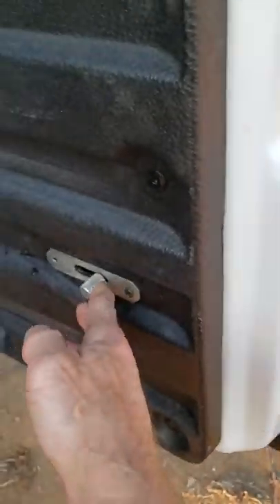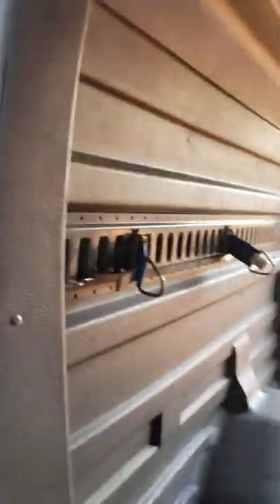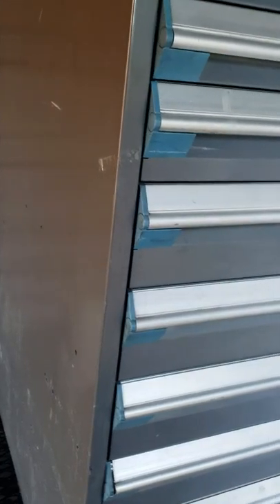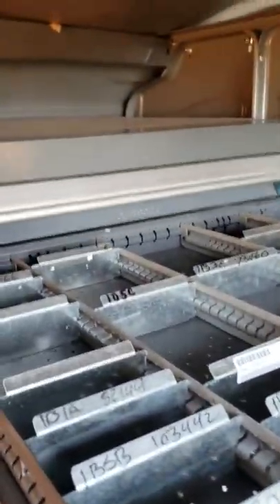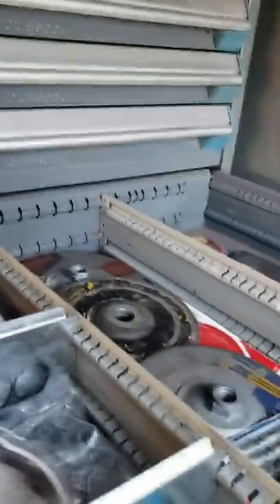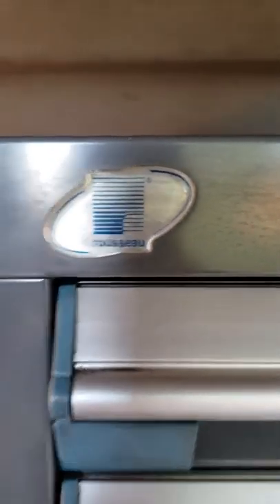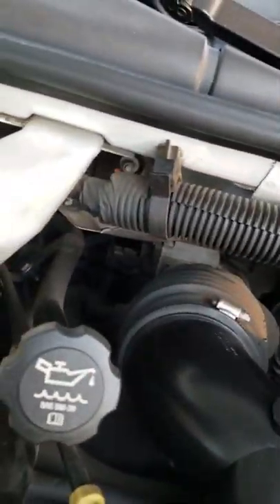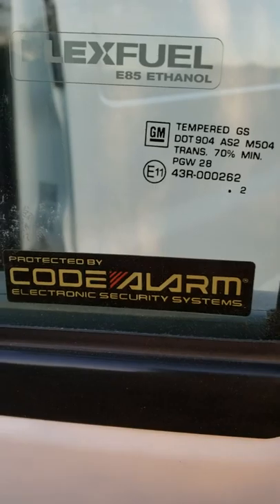2012 Chevy Express 3500 Extended Cargo Van For Sale